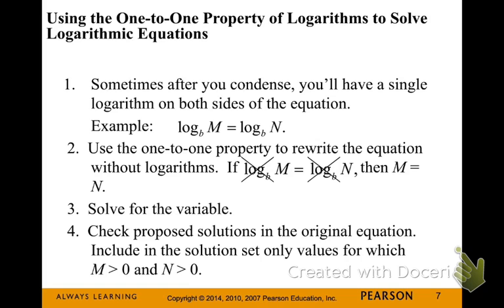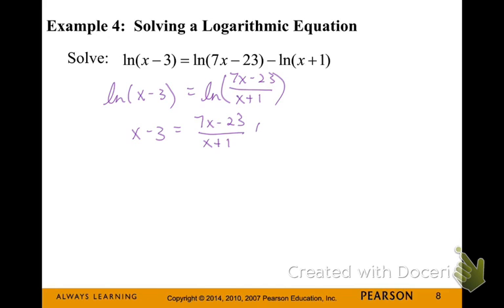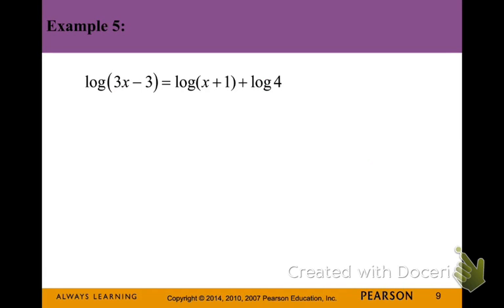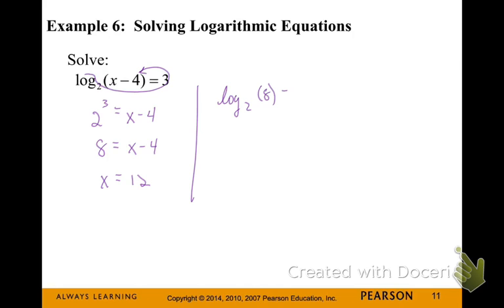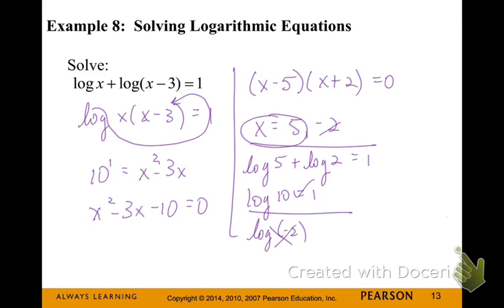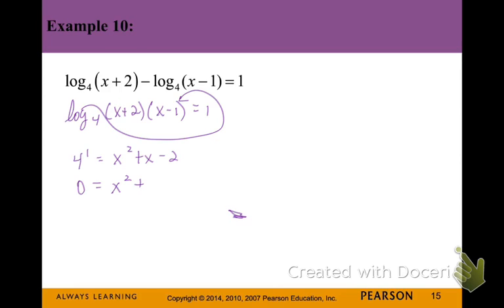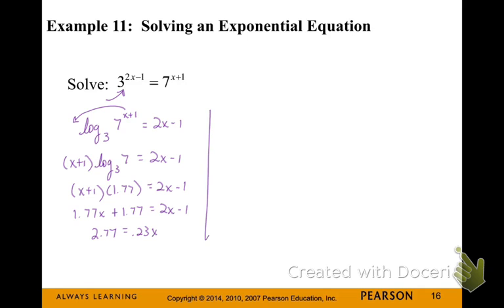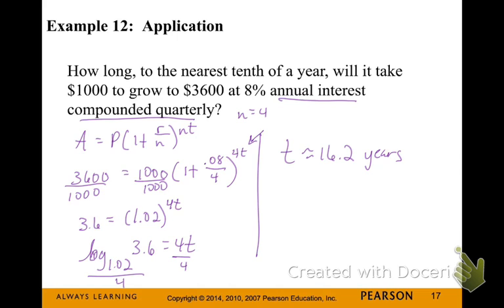Precalc 3.4 Exponential & Log Equations